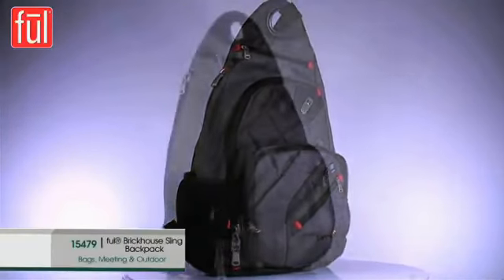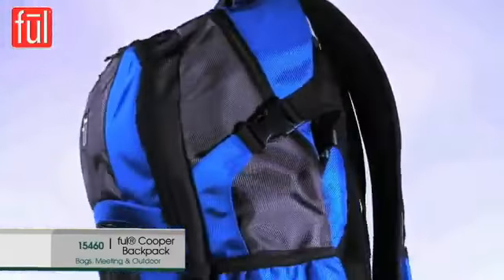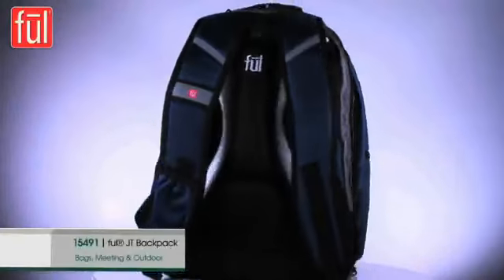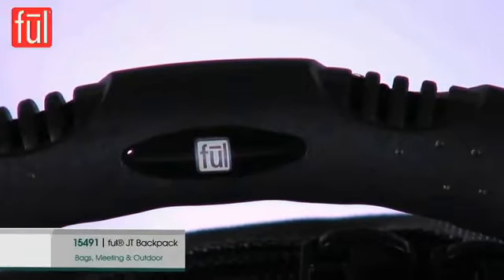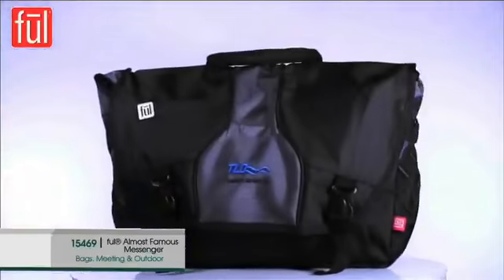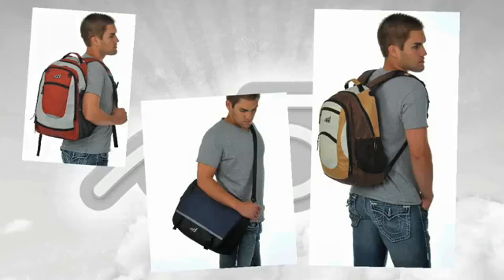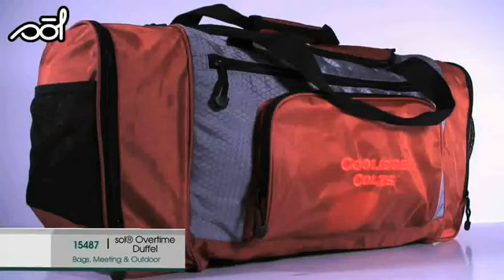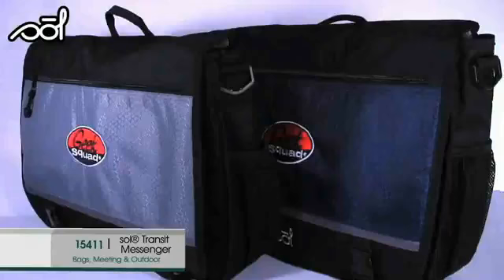Introducing ful and sol - Norwood's latest bag lines great promo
we love Norwood Promotional Products
this is a great promotional Item
minneapolis St cloud Minnesota
Promotional logo items and custom promotional products are used every day. Custom promotional products can do wonders creating awareness of a company.  At Screaming Eagle, we can create the awareness your looking for!